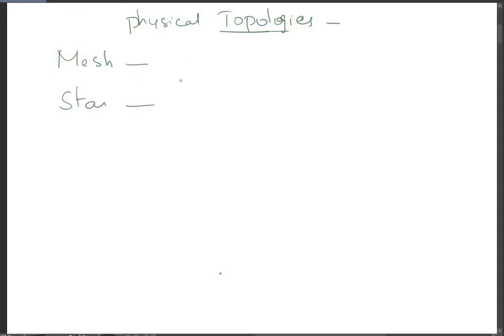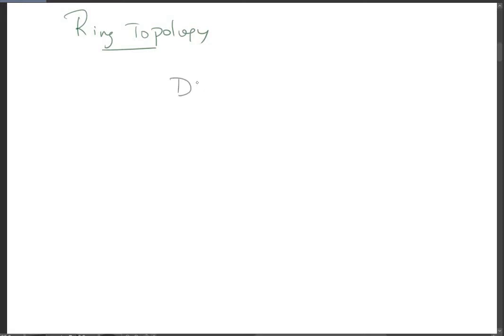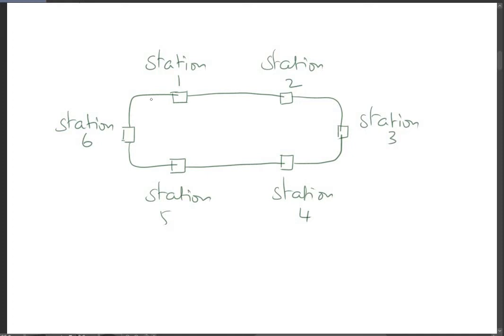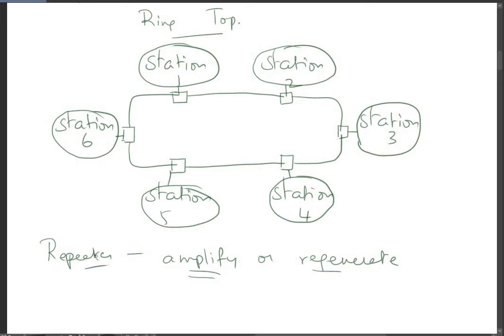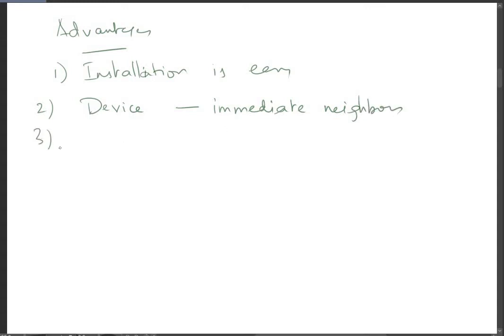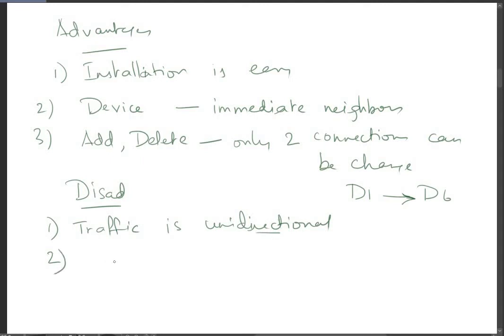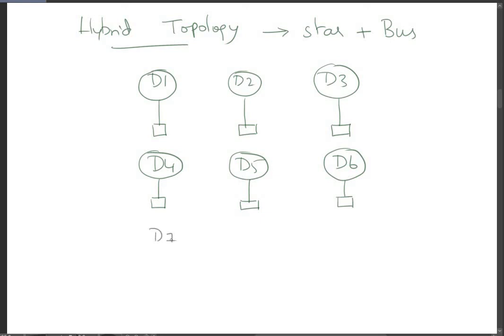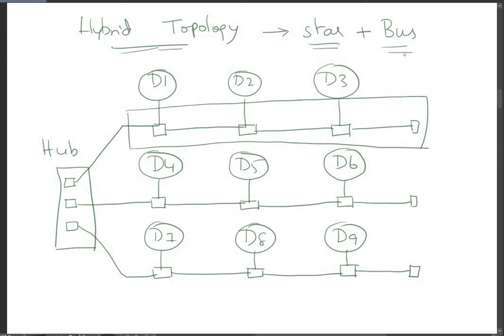COMPUTER NETWORKS #30 PHYSICAL TOPOLOGIES RING & HYBRID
Here we discuss the Ring and Hybrid Topologies.